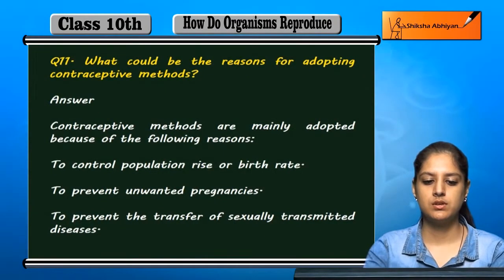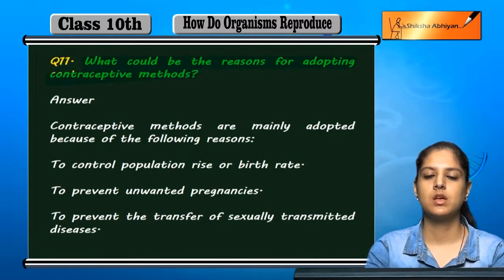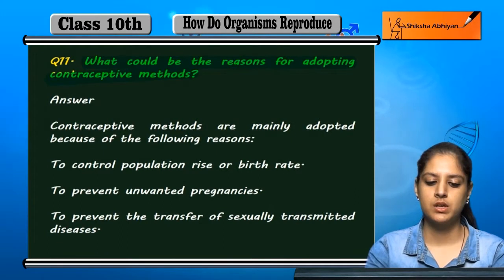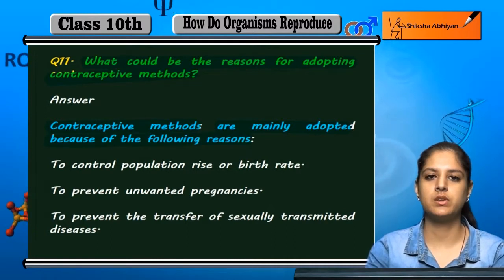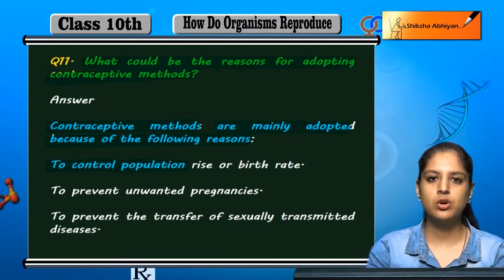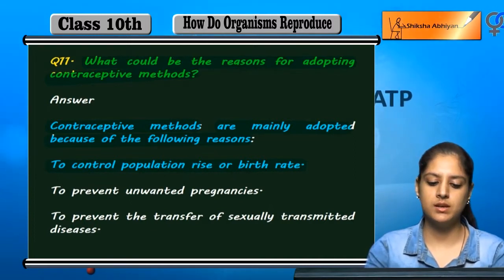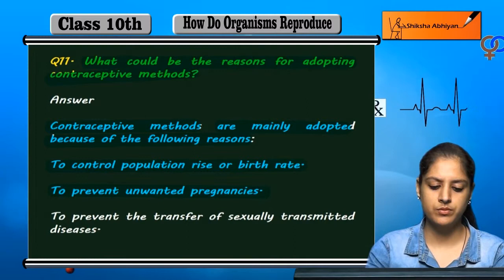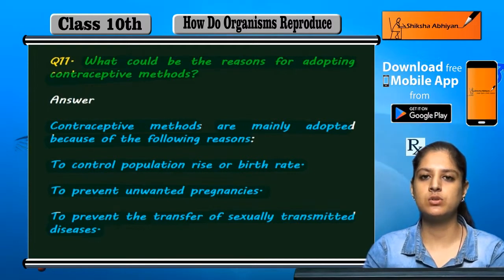Q11 What could be the reasons for adopting contraceptive methods?